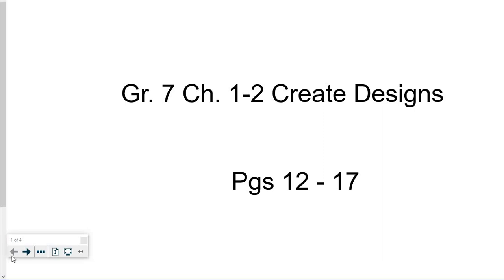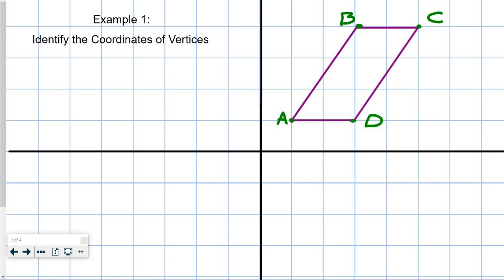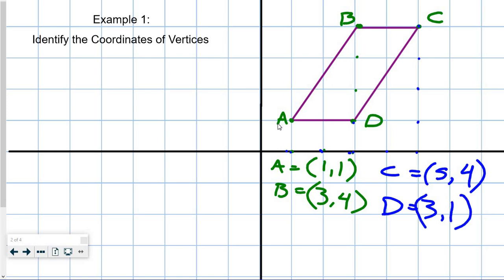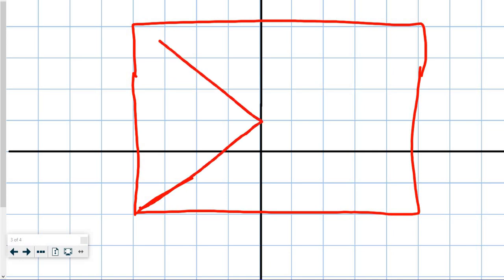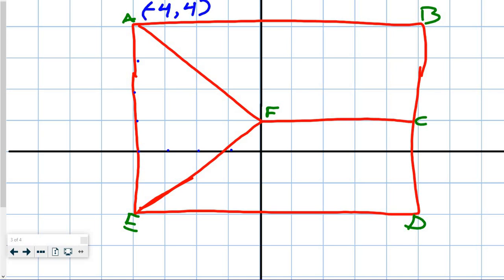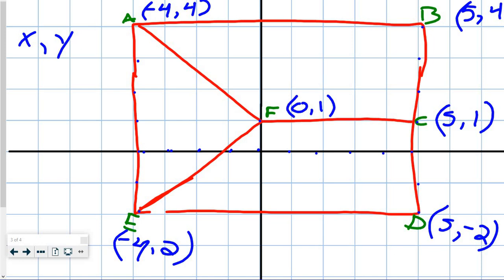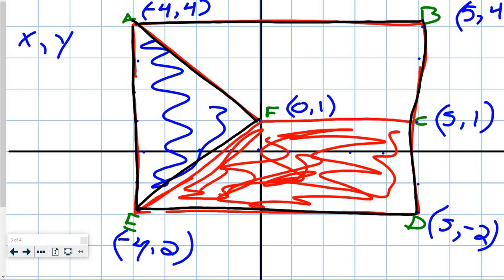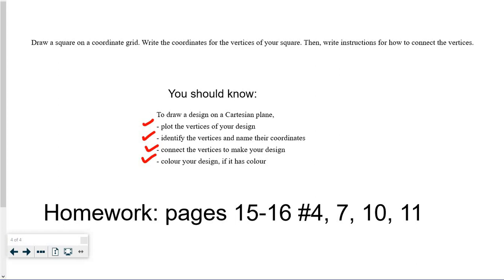Gr 7 Ch 1-2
Alberta Math Grade 7 Ch 1 part 2 Create Designs